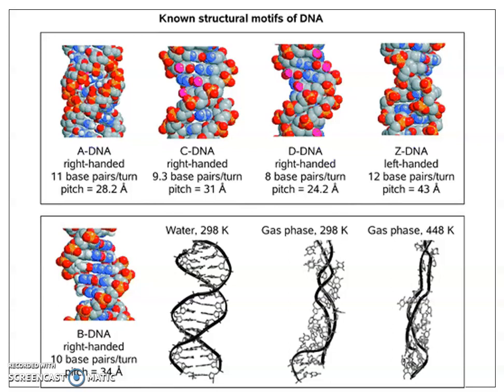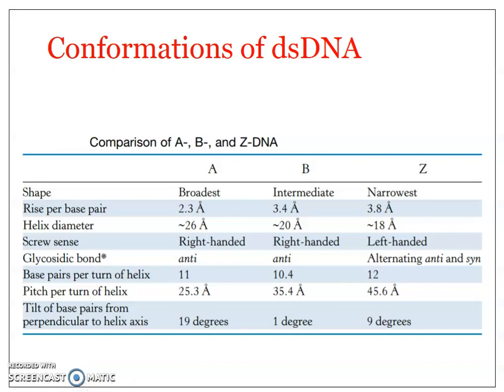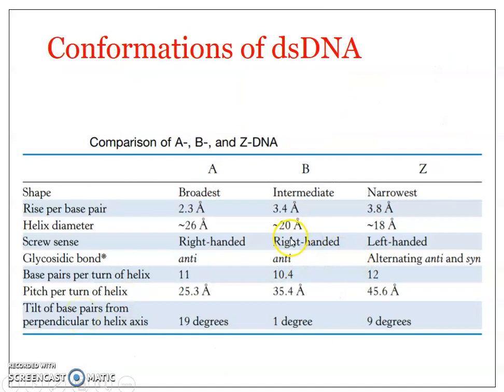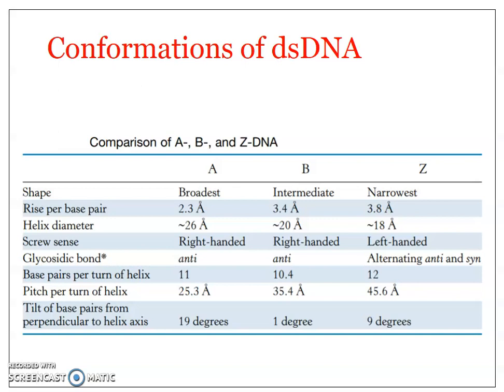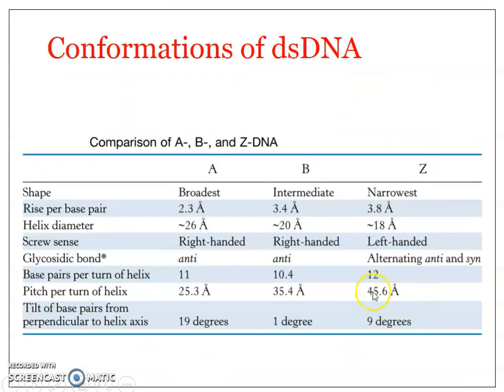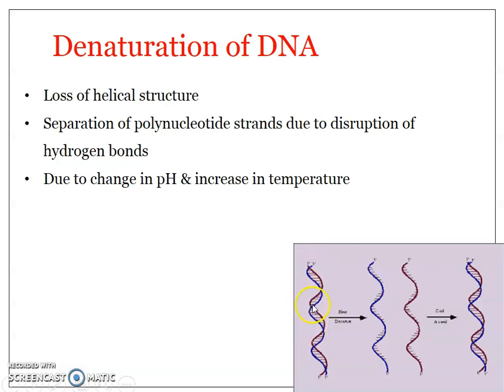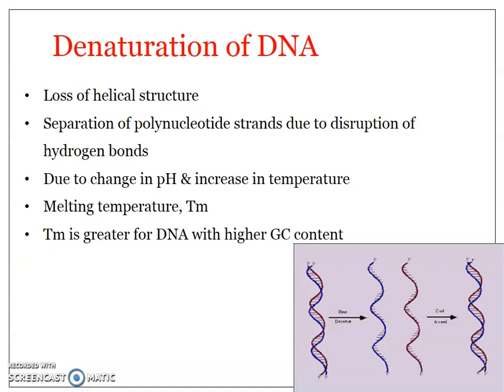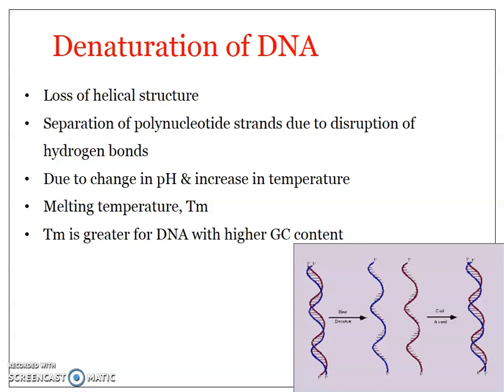Biochemistry of DNA : DNA Conformations A B Z DNA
DNA Conformations : A-, B- & Z- DNA
DNA denaturation(Annealing) and Renaturation(Reannealing)
Tm (Melting temperature)